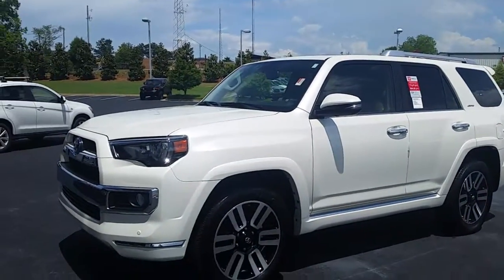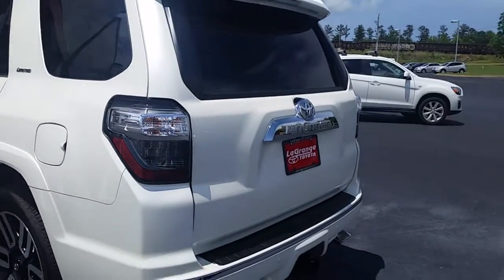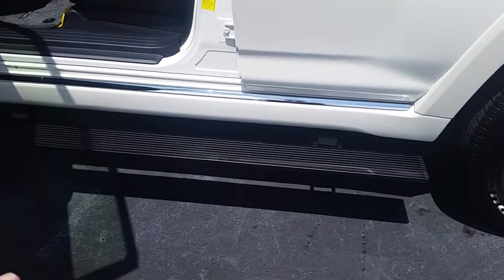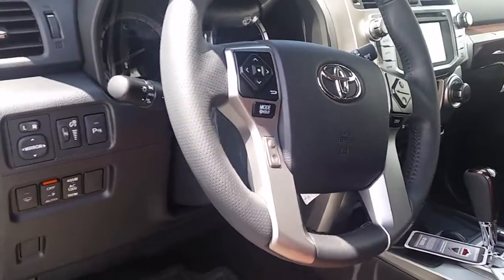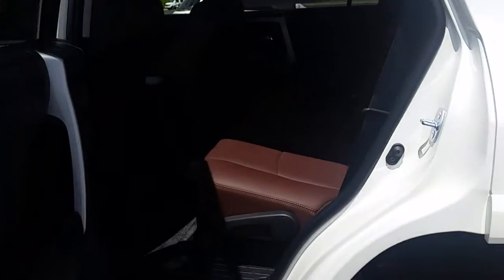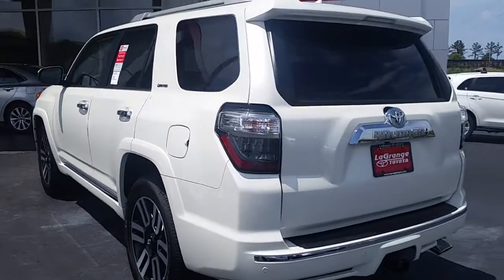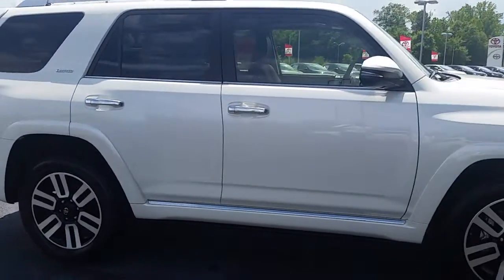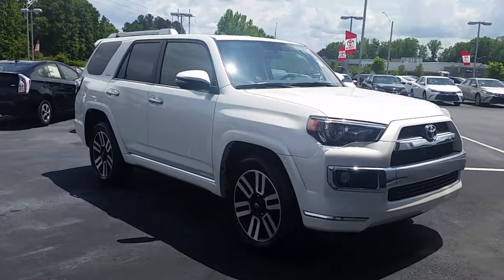2015 Toyota 4Runner Limited Preview by Alan